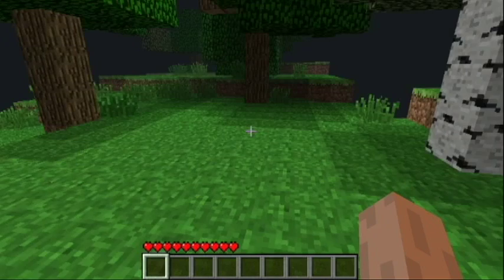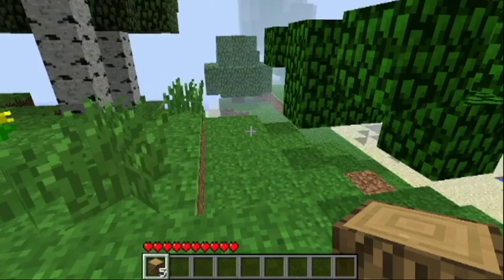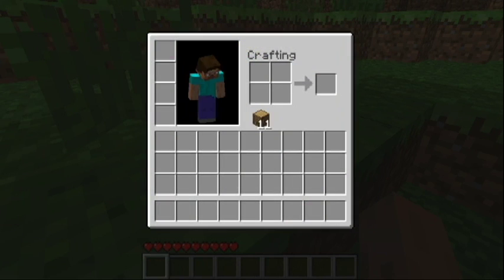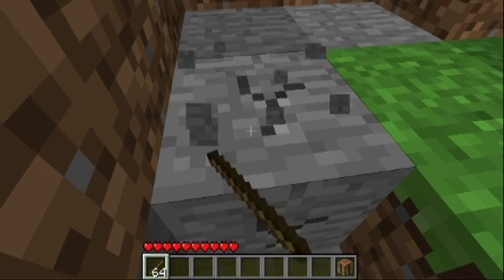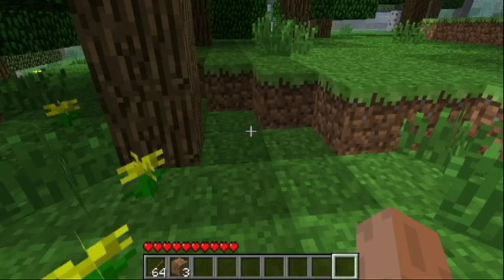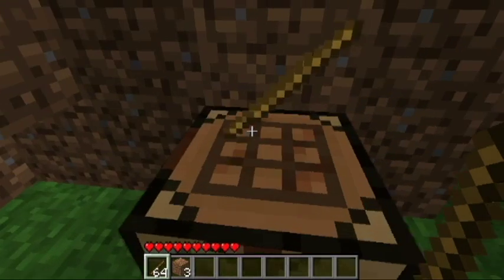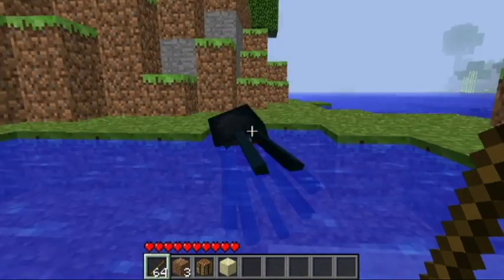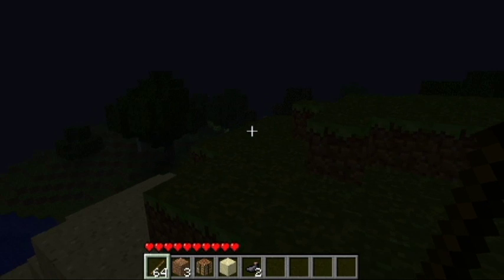iPod Enthusiast Minecraft Adventure Episode 1: Welcome Everyone!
This is the official beginning of our iPod Enthusiast Minecraft Adventure. This is going to be fun and I hope we can figure out why the game won't let me make an axe!